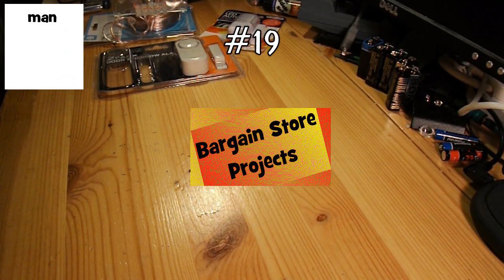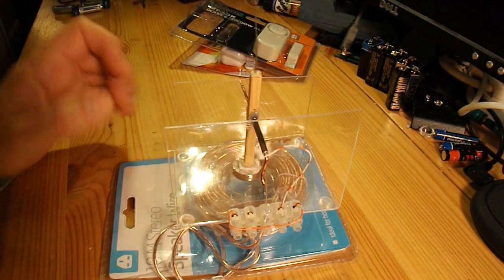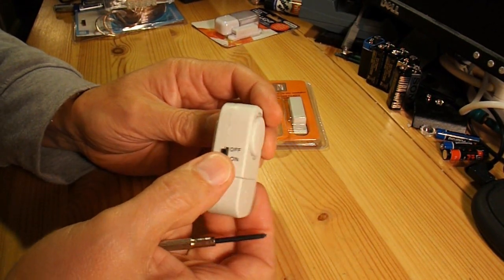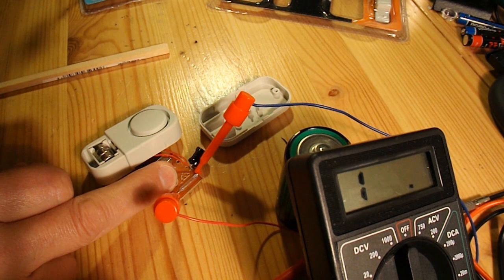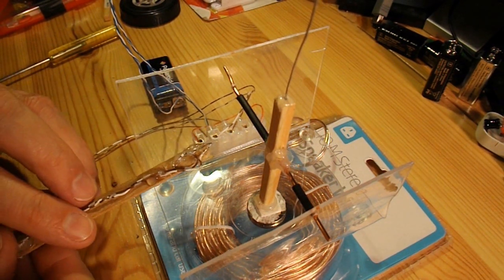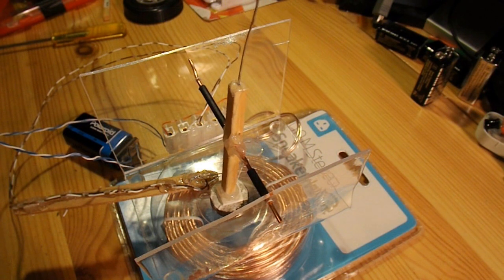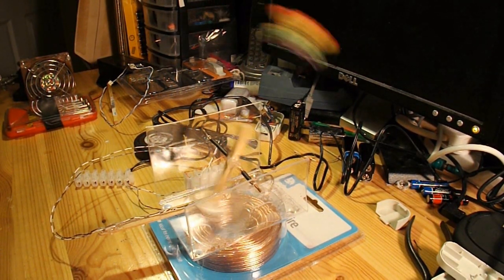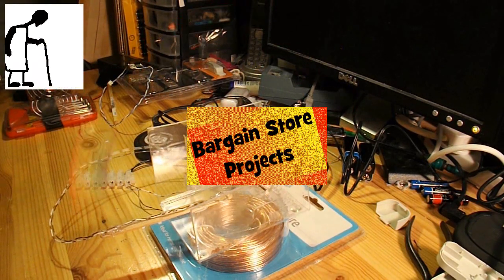Bargain Store Project #19 door alarm reed switch rocking flower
In this episode use a reed switch from a window alarm to make my rocking flower (see episode #18 for the build) work properly.

This is the nineteenth episode in my project series where I will buy an item from my local bargain stores for £1 or less and use it to make something it was not designed for, preferably a toy that my grandchildren could potentially play with.

The main components are:
Door/window magnetic alarm
10m coil of speaker wire
Perspex photo frame
Neodymium magnets

Tools
Hot Glue Gun
Soldering iron